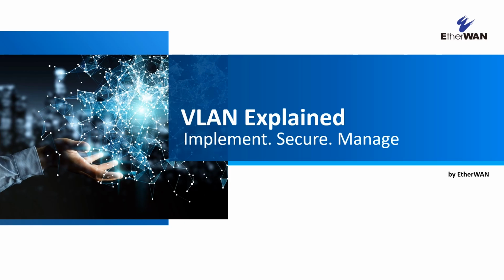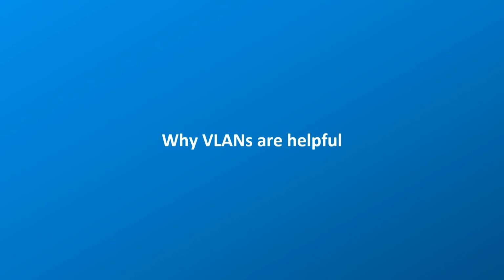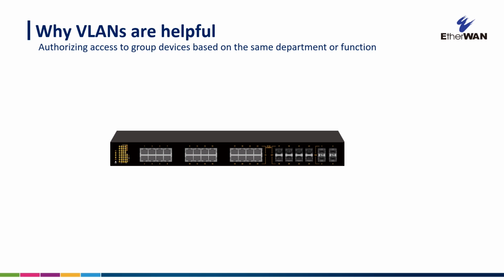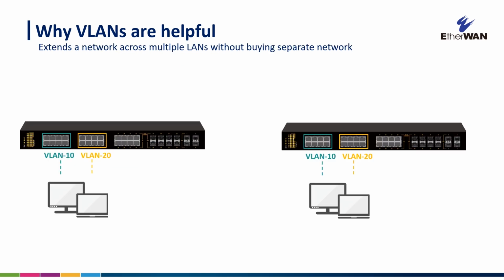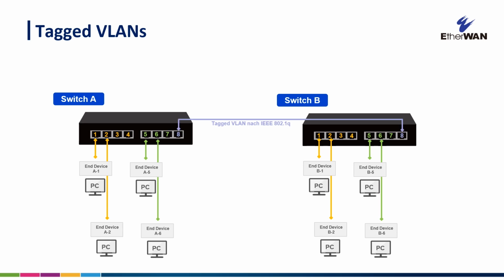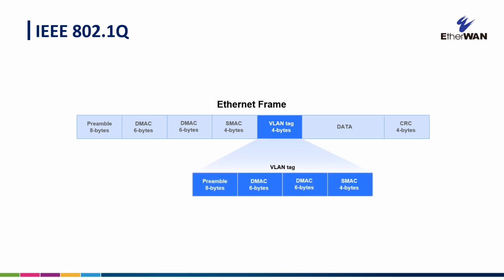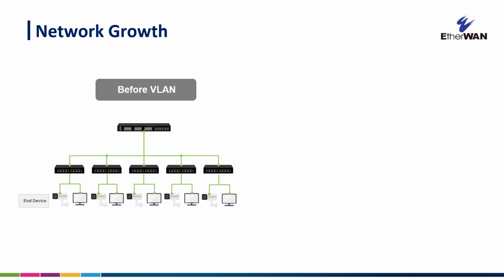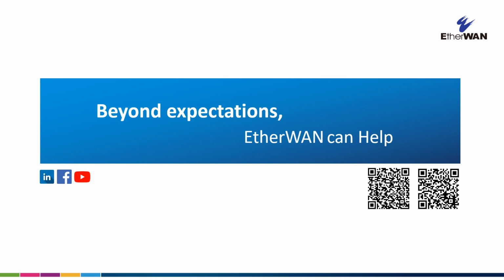VLAN Explained: Impement. Secure. Manage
Learn how VLANs improve network security, performance, and scalability by segmenting LANs into logical groups. This video explains tagged and untagged VLANs, IEEE 802.1Q, and how to optimize port usage while reducing broadcast traffic. Ideal for growing networks and efficient IT infrastructure management.